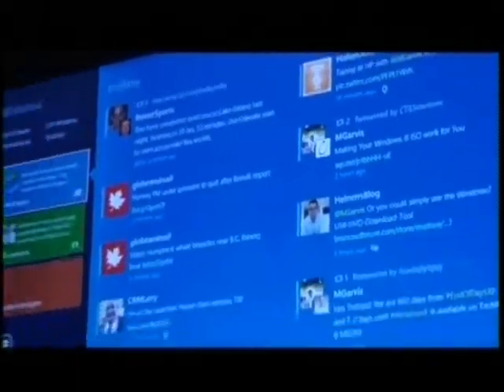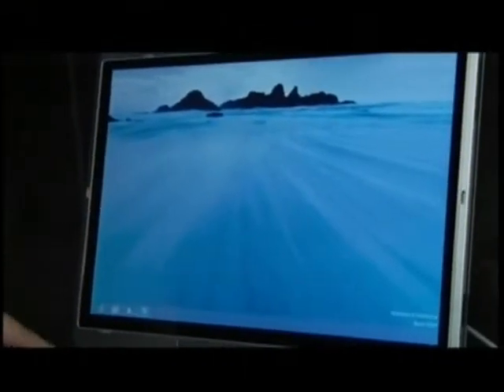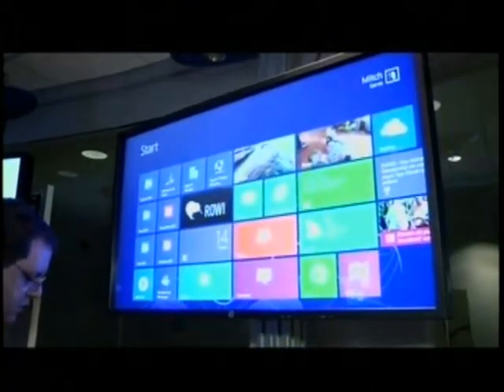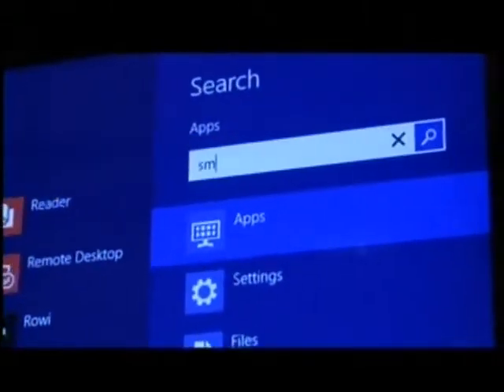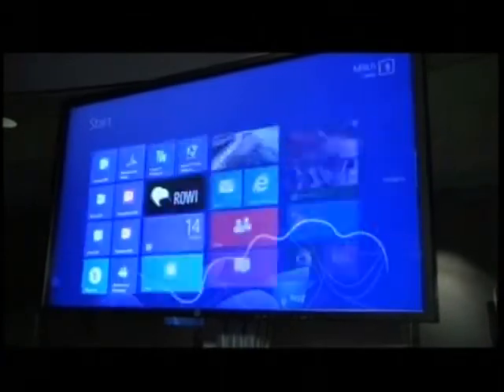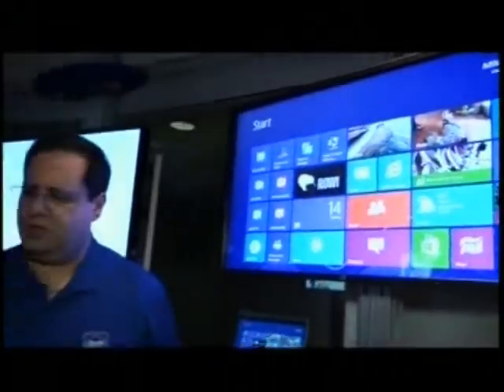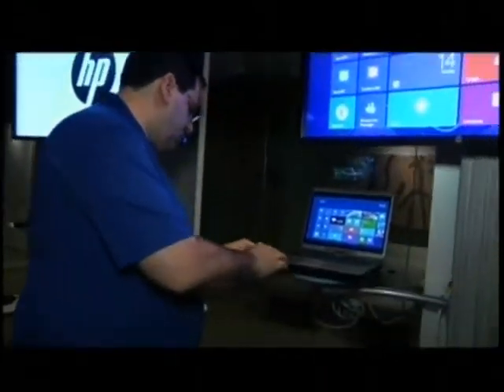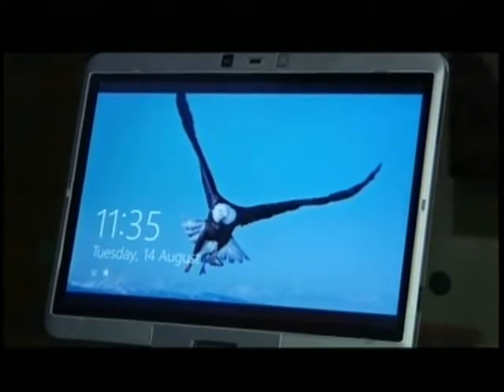Halton Tech Today Episode 6 Pt.2 Windows 8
In Episode 6, Part 2, Robert Duvall visits with Mitch Garvis of Microsoft Canada to take a first look at the new Windows 8 operating system.
Mitch Garvis is a Renaissance Man of the IT world. He is a partner with SWMI Consulting Group, in addition to being a Virtual Technology Advisor -- Windows Infrastructure for Microsoft Canada. Among his numerous certifications are several MCITPs, as well as the new MCSE: Private Cloud. He lectures and trains on a variety of topics including System Center, server virtualization, desktop deployment, and security. or follow him on Twitter as @MGarvis. In his spare time he likes to break things, and has recently earned his Second Degree Black Belt in Taekwondo. He makes his home in Oakville where he has one wife, two kids, two dogs, and two minutes to himself per day.